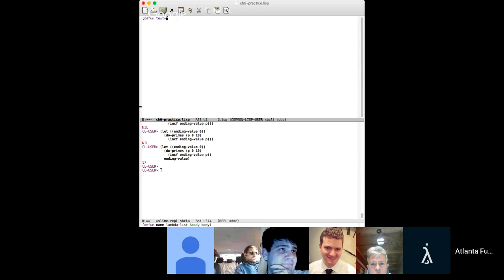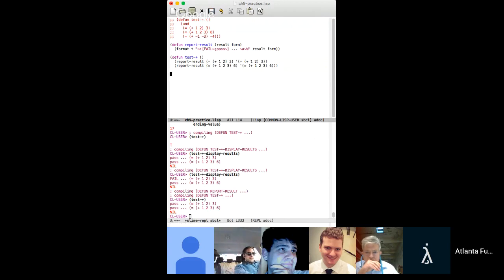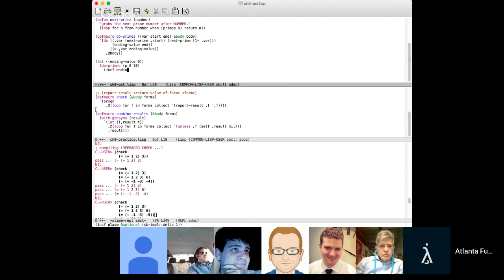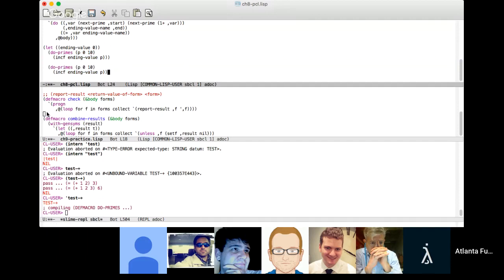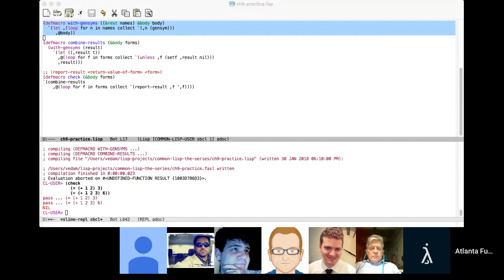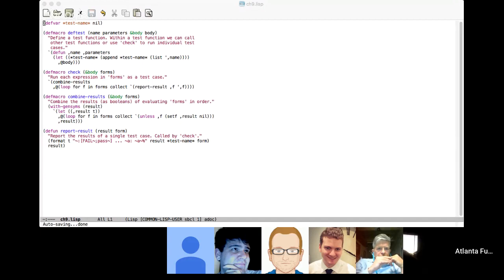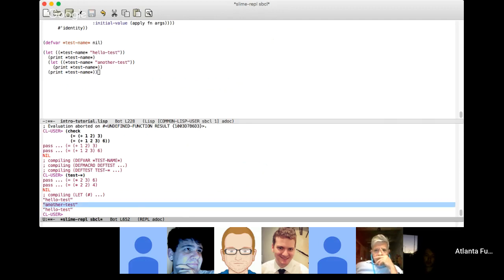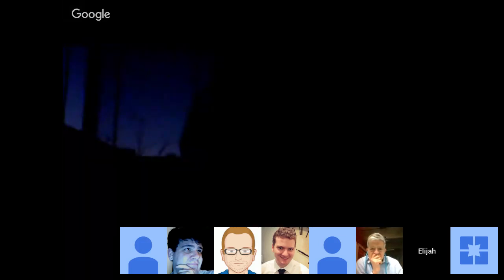Common Lisp Study Group : CL Macros Part 2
Topics Covered:

* Continuing discussion on Common Lisp Macros
* Chapter 9 of Practical Common Lisp